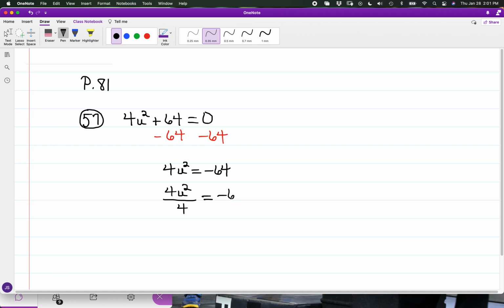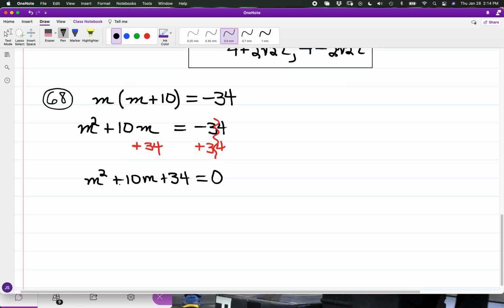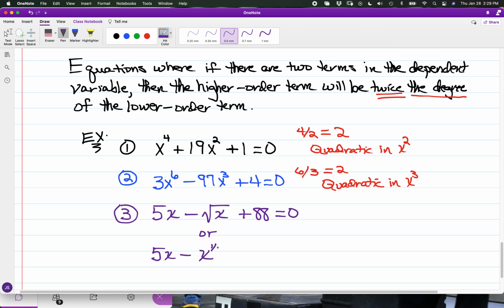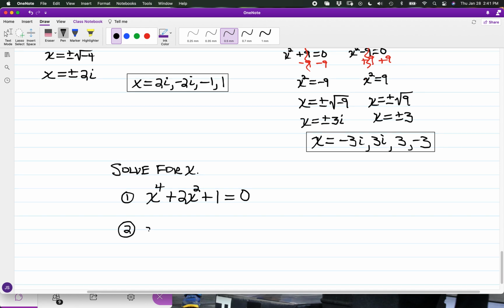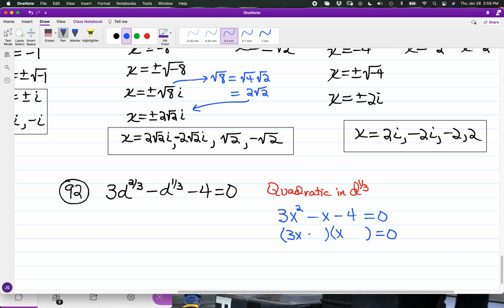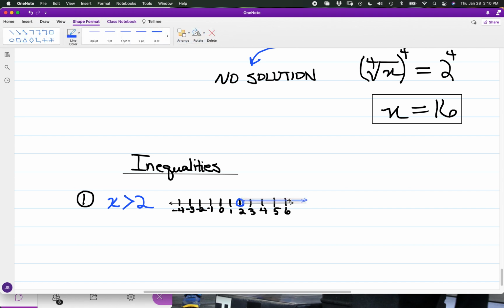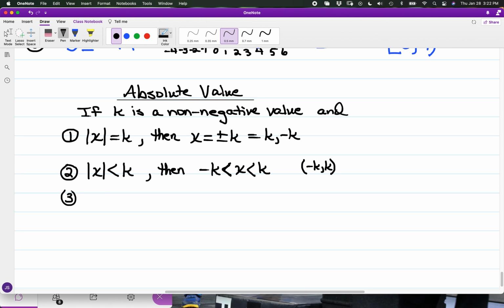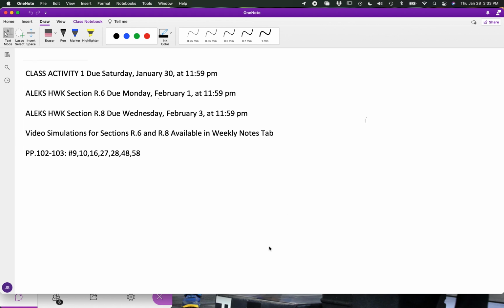MAT 171 S03 JANUARY 28 2021 NOTES